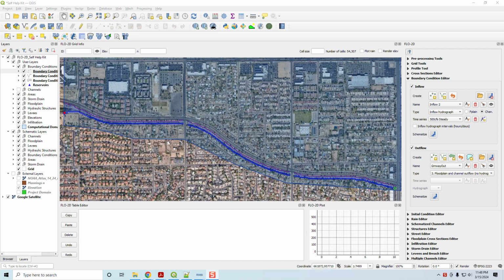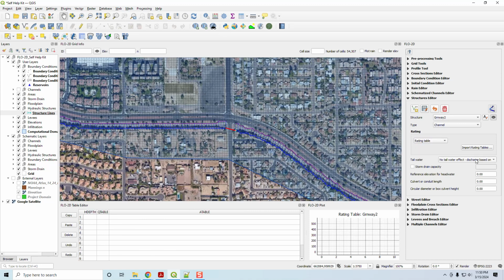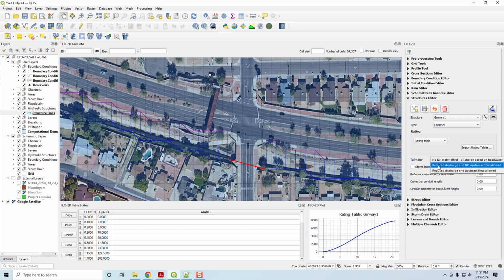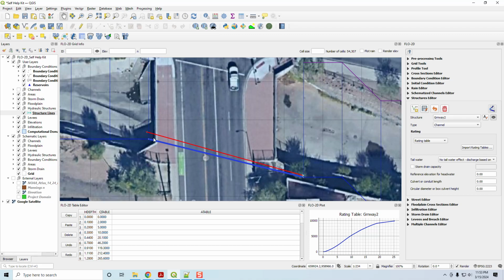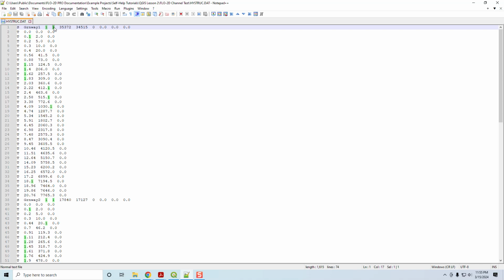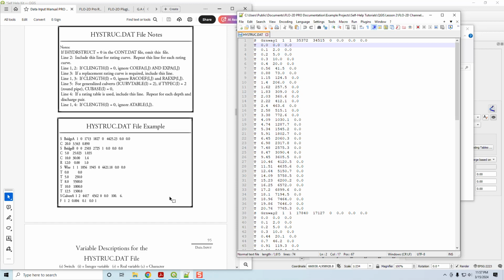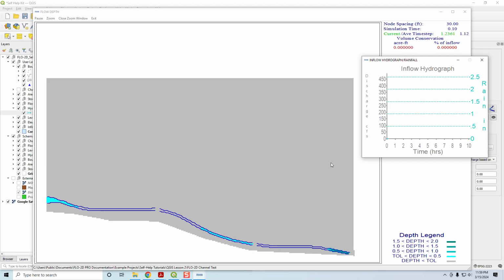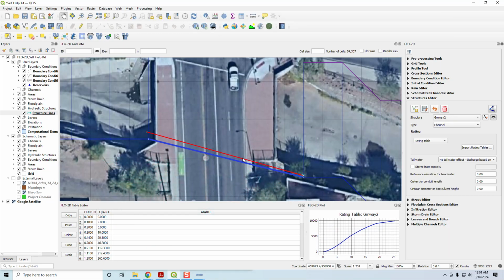Channel - Add Culverts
Create two culvert structures that will calculate discharge through a box culvert using a rating table. This example has a box culvert that is longer than the grid element. The channel segments are split up to allow for the width of the roadway.

7:10 my description of the IFPORCHAN and ICURVTABLE are backwards.  Refer to the data input manual.